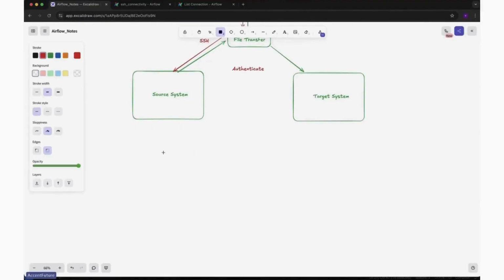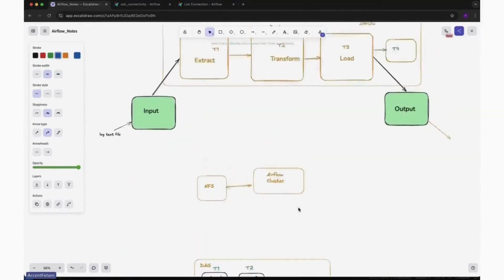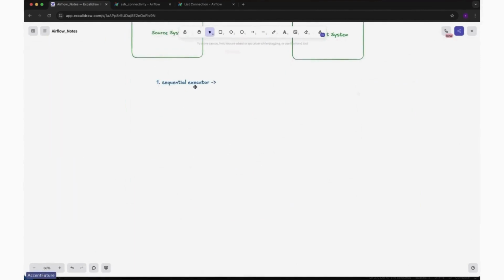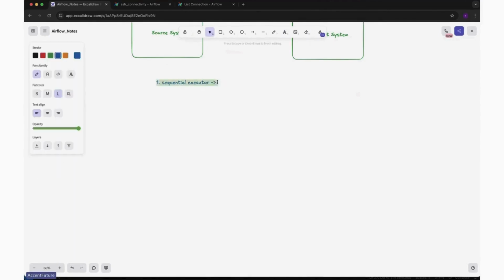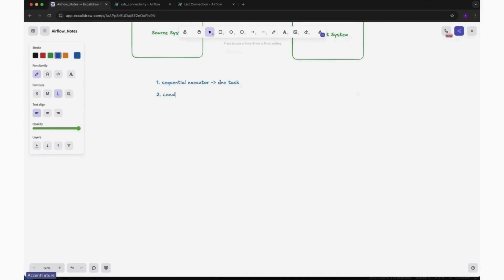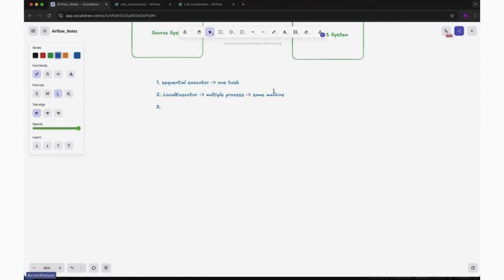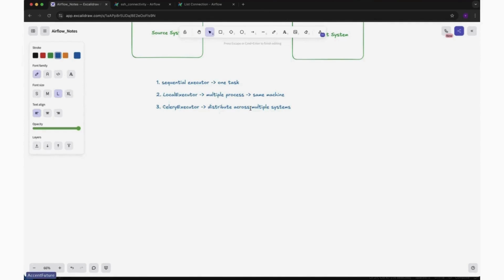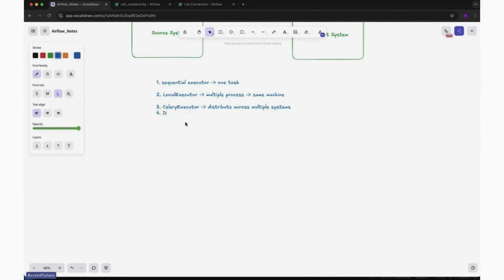Types of Executors in Apache Airflow | Apache Airflow Tutorials - AccentFuture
Here are the icon points for each Apache Airflow executor:

Sequential Executor:– Runs tasks one at a time, mainly for testing purposes.
Local Executor:– Runs multiple tasks in parallel on a single machine.
Celery Executor:– Distributes tasks across multiple worker nodes using Celery.
Kubernetes Executor:– Runs each task in a separate Kubernetes pod for scalability.
Dask Executor:– Uses Dask for parallel task execution in distributed environments.